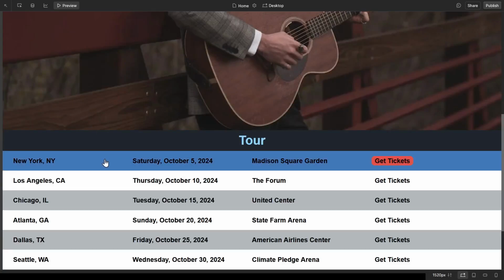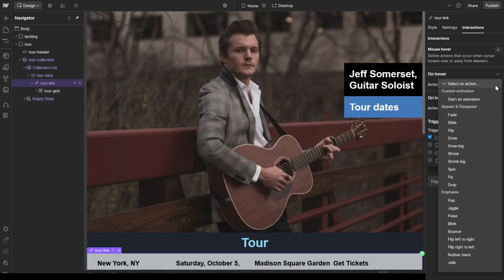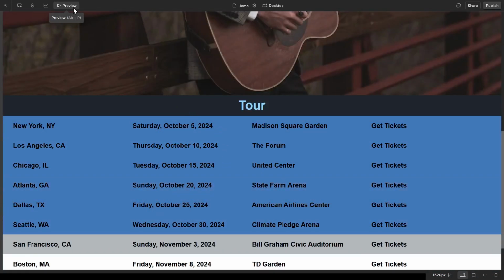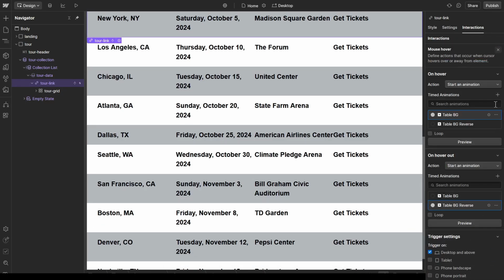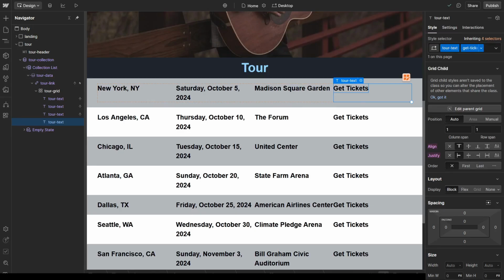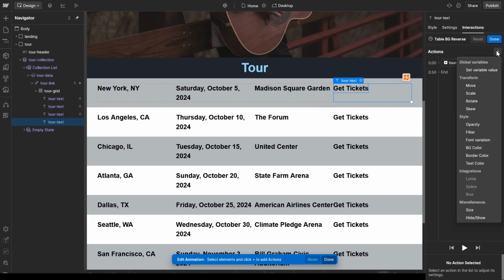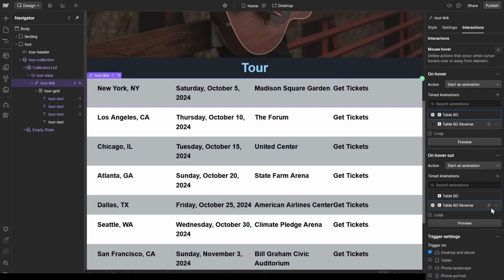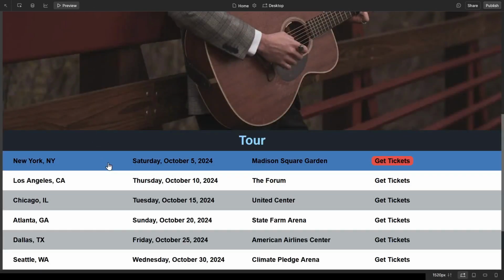Learn Webflow in 2025! Lesson 5 Interactions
In this Webflow tutorial we create hover interactions that change the color of the background.